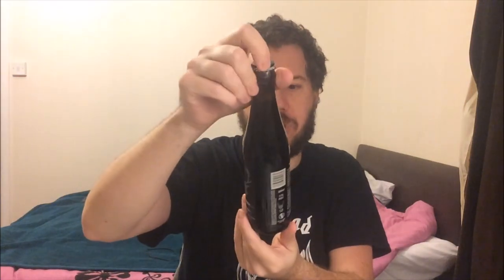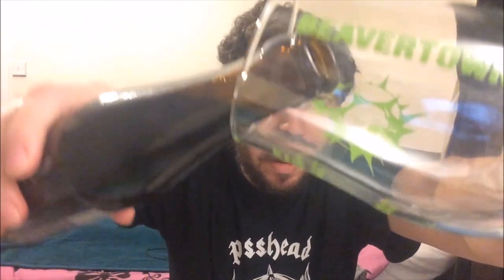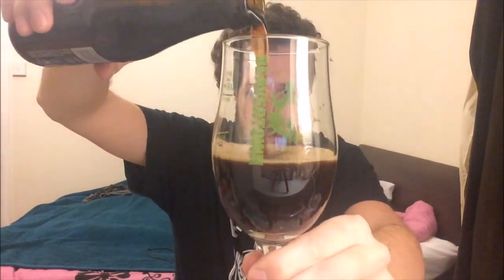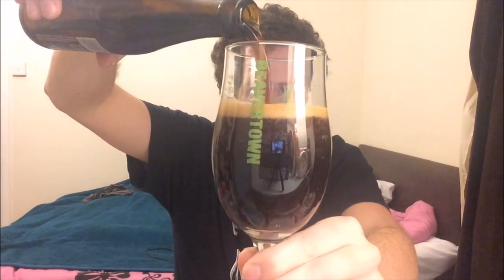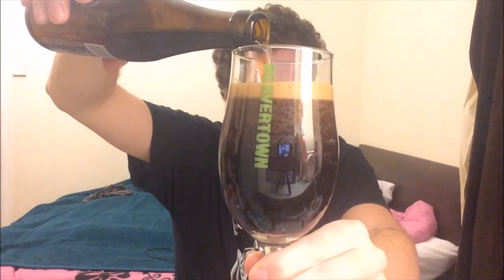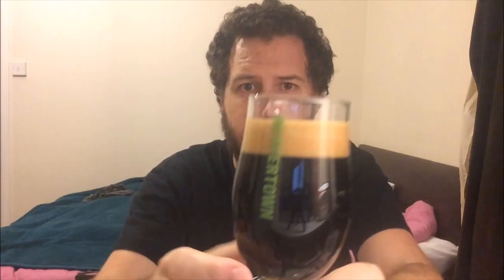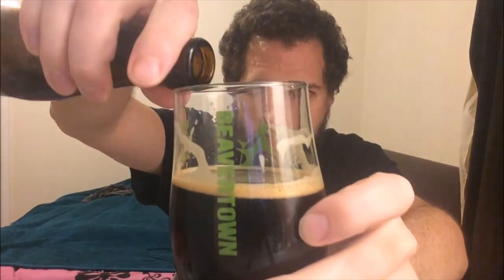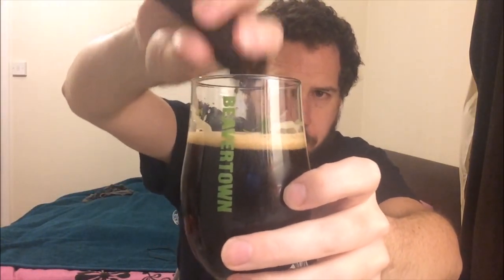#449 WildBeerCo | Wildebeest Imperial Stout 11%ABV (English Craft Beer)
Brewery - WildBeerCo (Somerset,UK)
Beer - Wildebeest
Style - Imperial Stout
ABV - 11%
IBUs - 65
Commercial Description - Ideal for contemplation and speculation, this is the liquid equivalent of the lotus position. Our Imperial espresso chocolate vanilla stout, Wildebeest is a judicious selection of pale and dark malts to which is added the highest quality Valrhona cocoa nibs and freshly roasted Columbian coffee.
Best enjoyed sipped from your favourite brandy snifter, while sitting comfortably in a plush armchair, preferably next to a roaring fire. The vanilla pods add something a little special to the character of the beer. Helping produce an elegant, creamy, soothing confection of aromas and flavours. It’s like a rich dessert in a glass.

Purchased at The Ravensgate Arms in Ramsgate in early 2015.